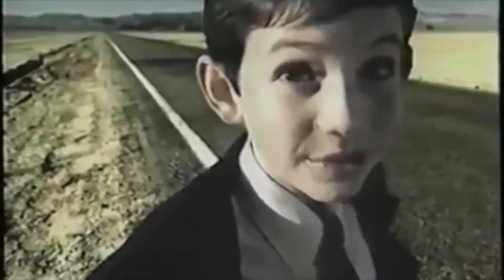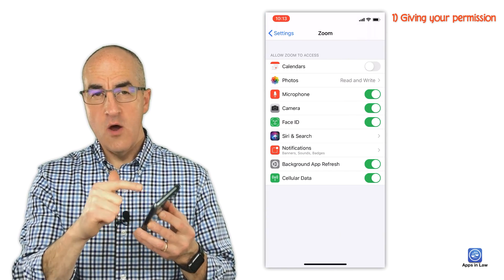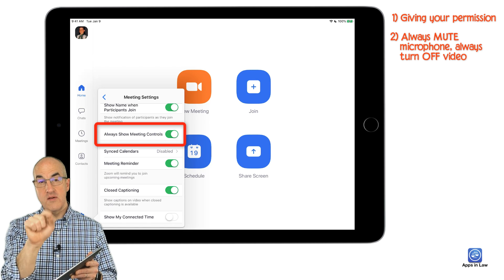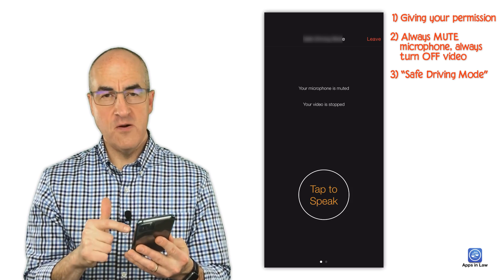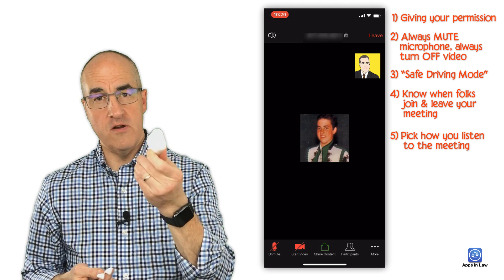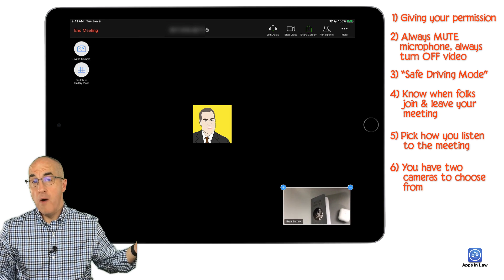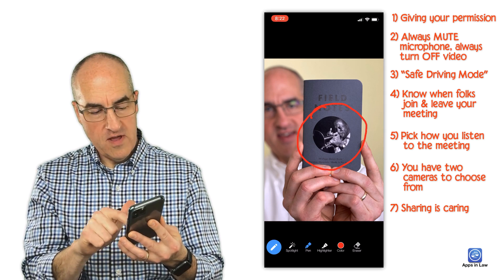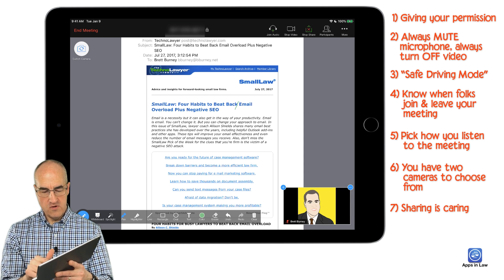7 Tips for Using Zoom on an iPad or iPhone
Everyone is using ZOOM! And while most folks are using Zoom on their PC or Mac computer, you can download the free app for your iPad or iPhone. Here are 7 tips for using the Zoom app on your iPad or iPhone to make your experience even better!

Tips:
0:00 Zoom! Zoom!
0:20 Bonus tip
1) 0:29 Giving Permission
2) 1:29 Always MUTE microphone, always turn OFF video
3) 3:24 iPhone "Safe Driving Mode"
4) 4:06 Know when folks join & leave your meeting
5) 4:49 Pick how you listen to the meeting
6) 5:55 You have two cameras to choose from
7) 6:28 Sharing is Caring

Check out the follow-up video: "3 MORE Tips for Using Zoom on an iPad or iPhone"

Sign up for more videos and podcast at the Apps in Law blog